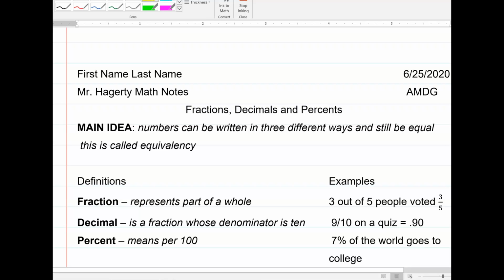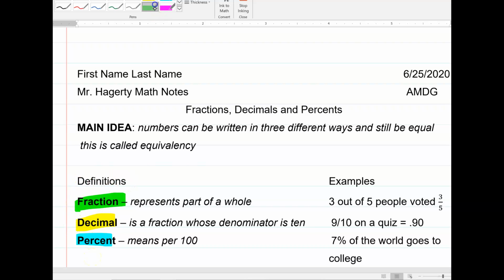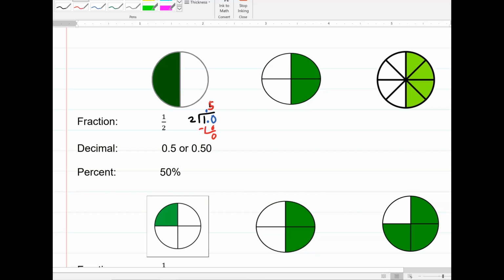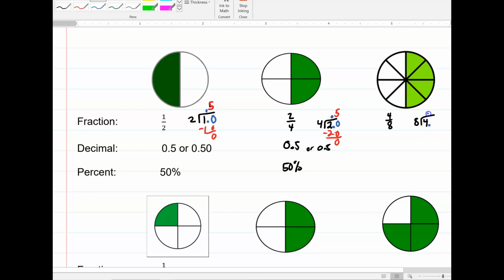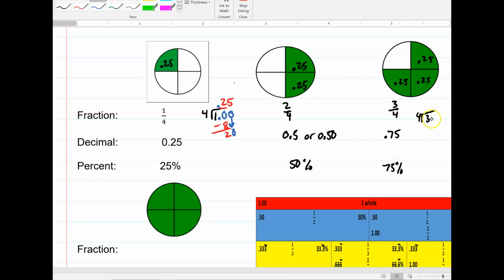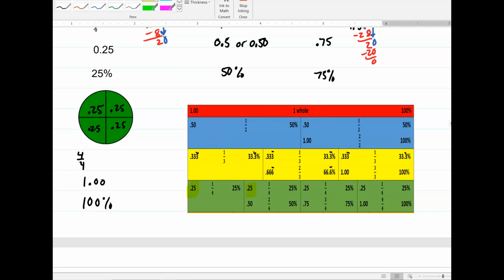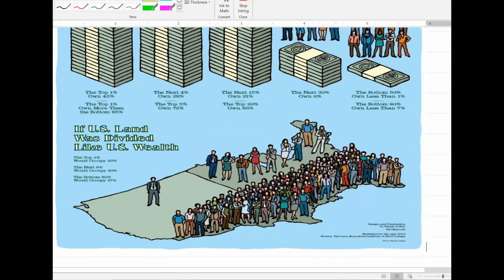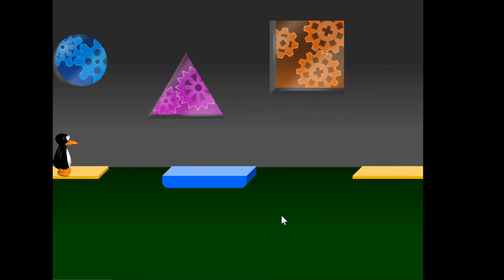6.25 Math Notes - Fractions Decimals Percents